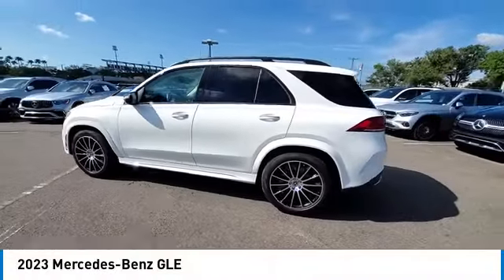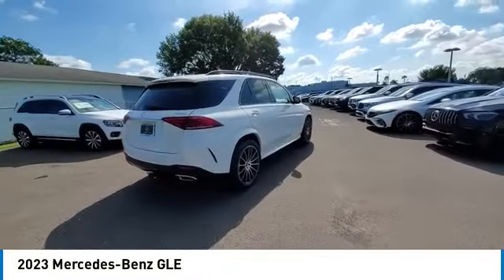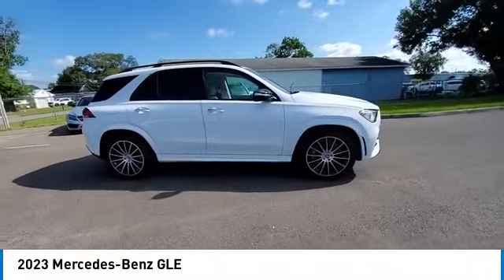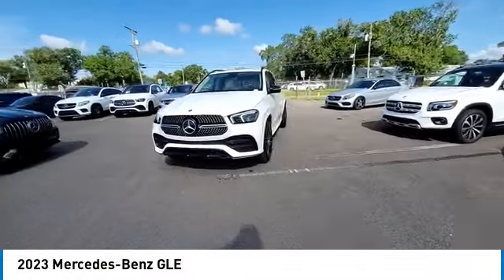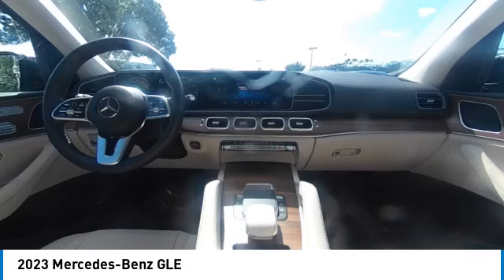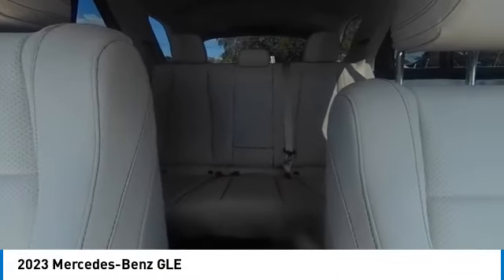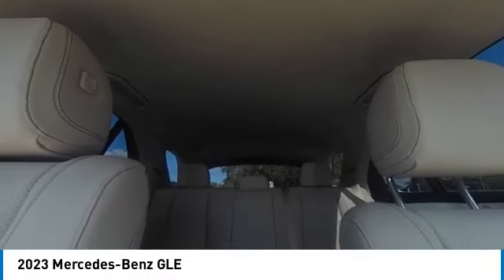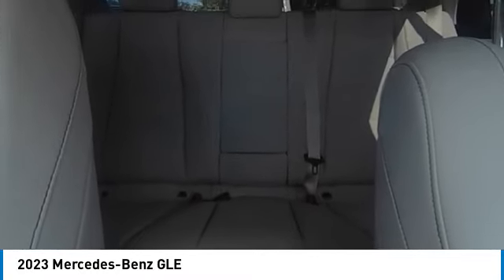2023 Mercedes-Benz GLE CMTL231672